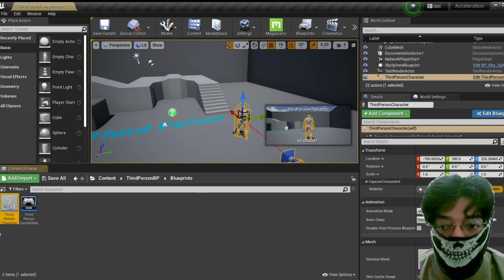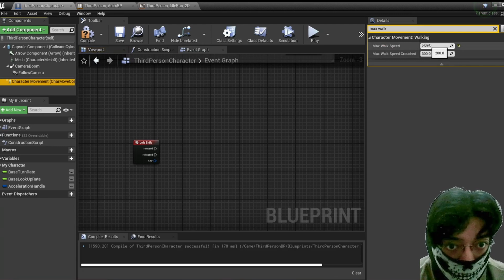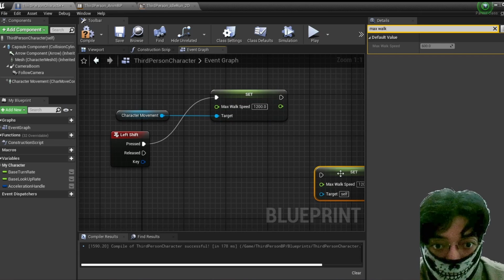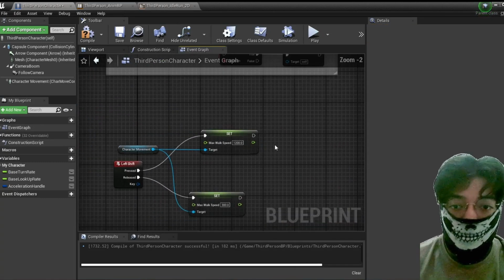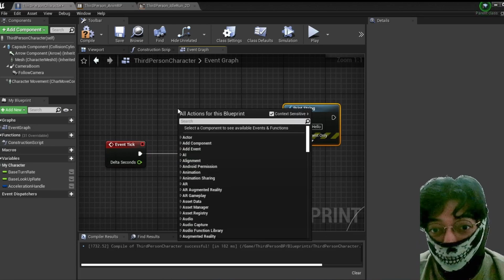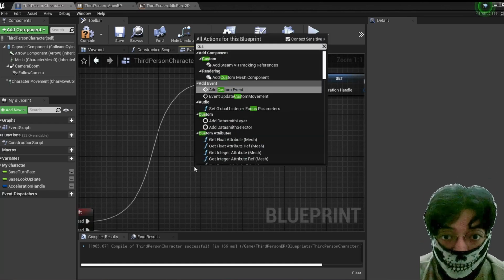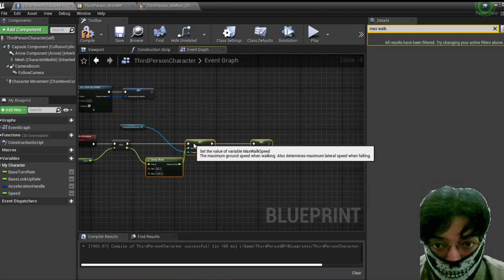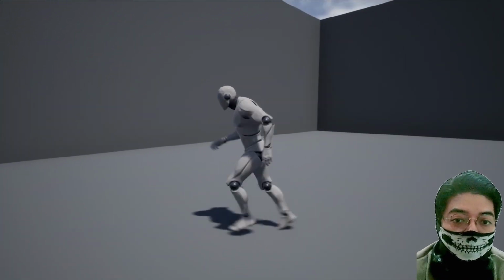Make Your Game FEEL BETTER in 5 minutes! | UNREAL ENGINE TUTORIAL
- Gradual Transition from Walking to Sprinting

The Animations in the final results aren't included. They're not mine to share. It's called "Fighter Animations" by 9CG.